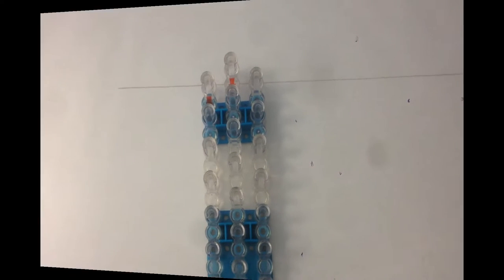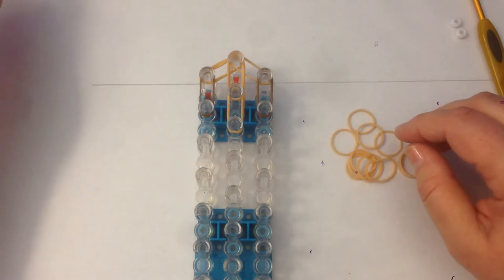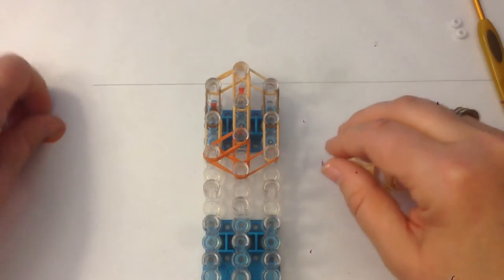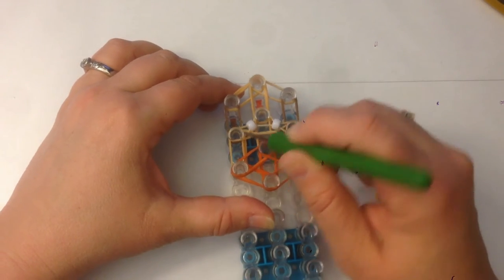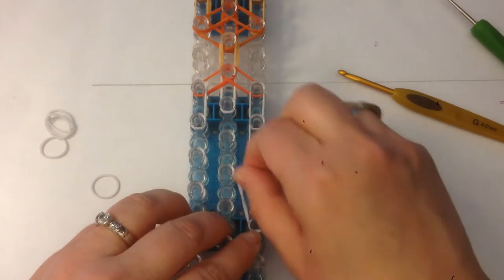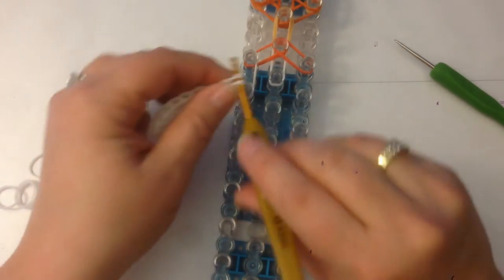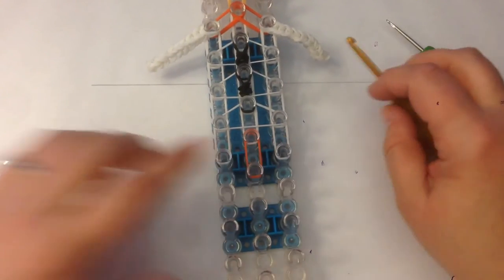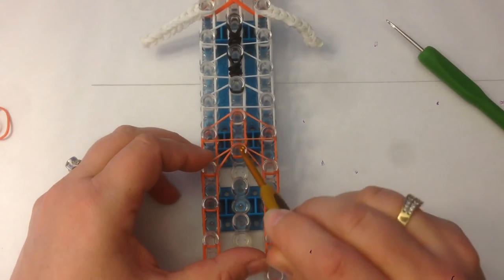Rainbow Loom (Halloween/Horror) Hannibal Lecter Charm Action Figure - Gomitas